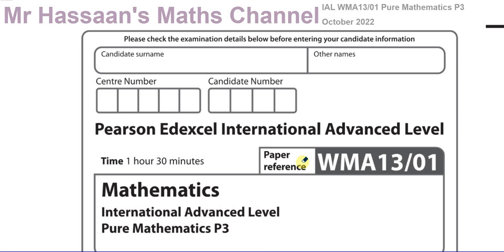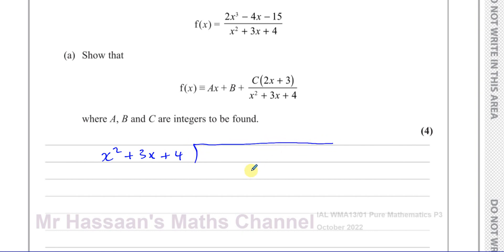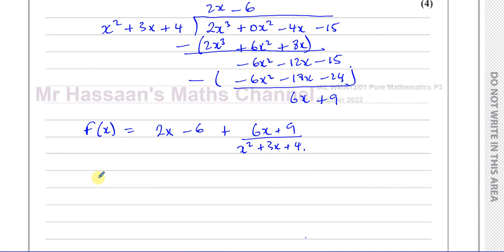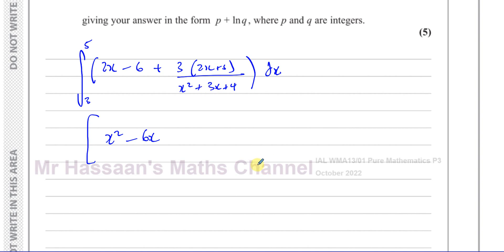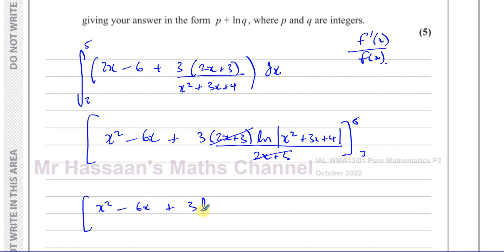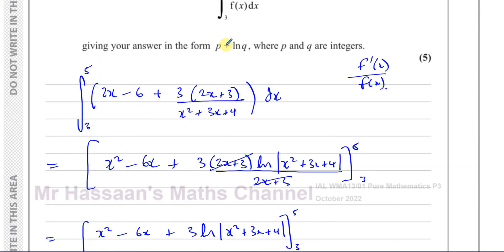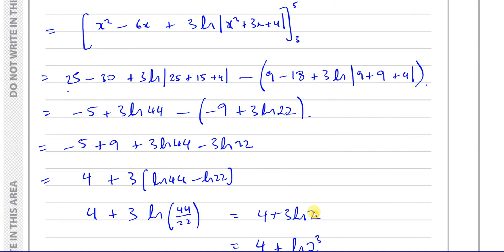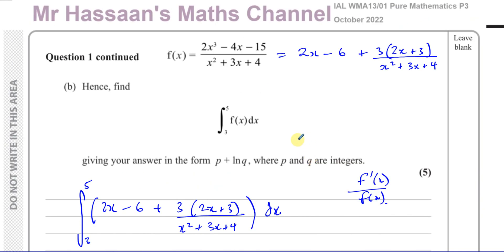WMA13/01, IAL, (Edexcel), P3, October 2022, Q1, Algebraic Fractions, Integration